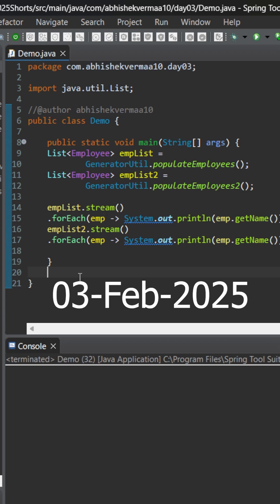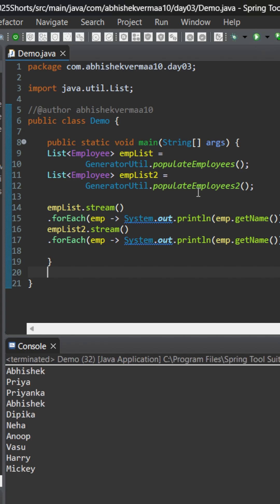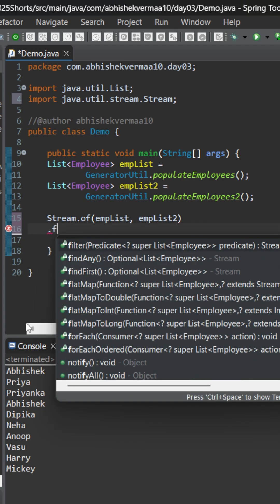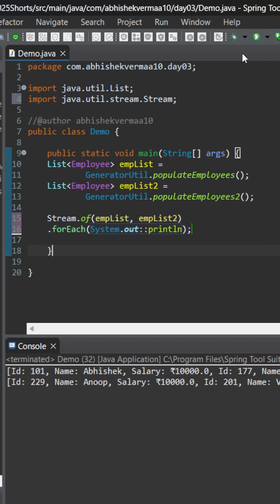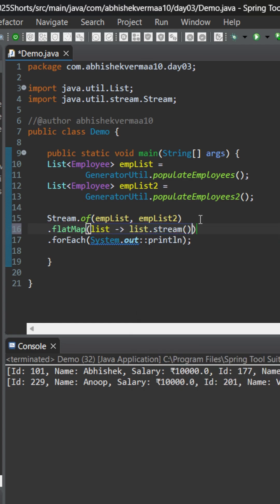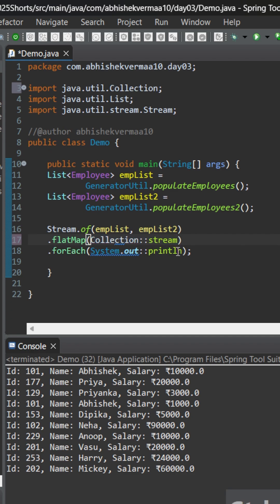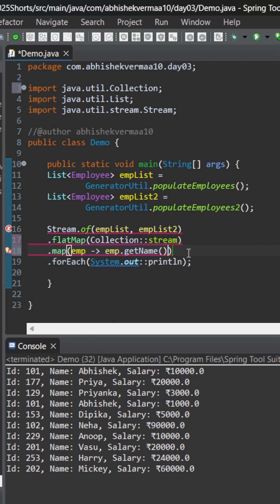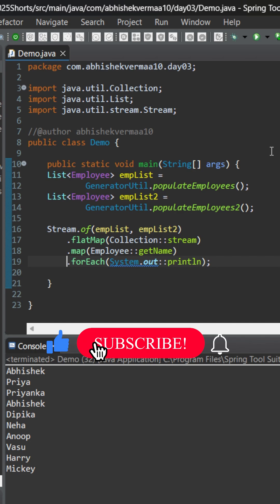Day-34: map and flatMap method of Streams in Java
In this short we will see how to use map() and flatMap() methods of Stream in Java together.